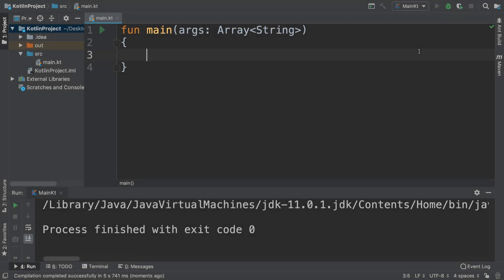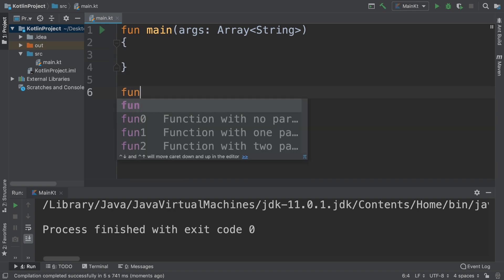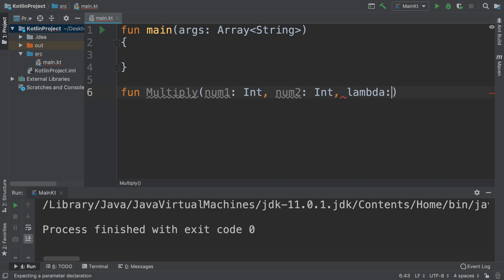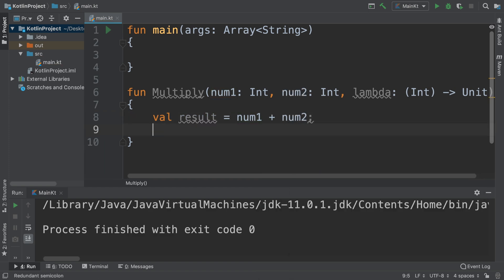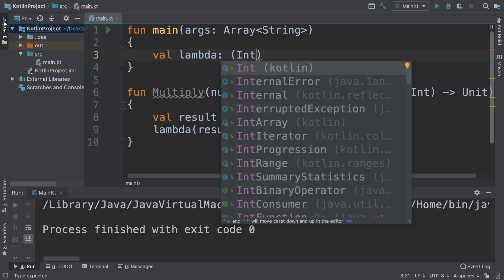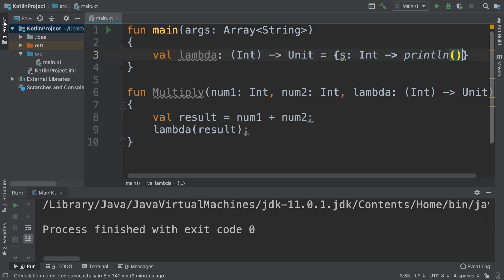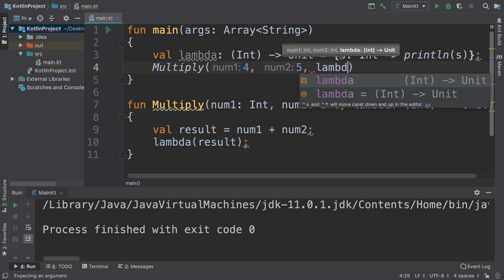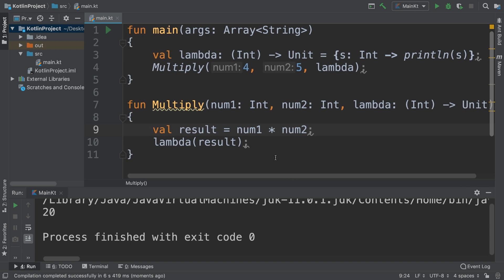Lambda Function - Kotlin Programming